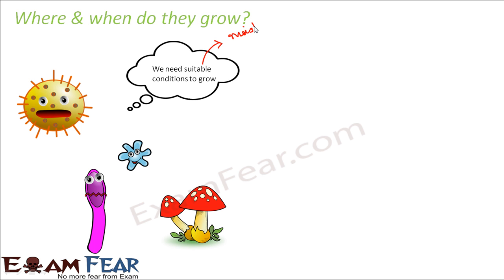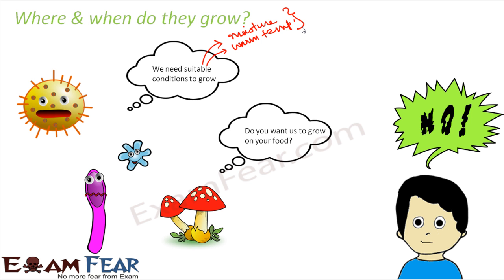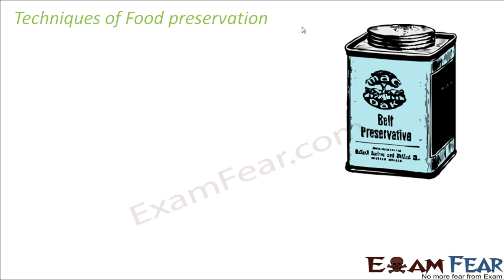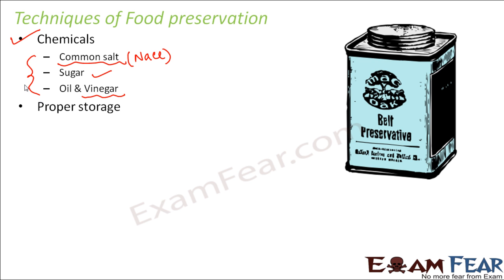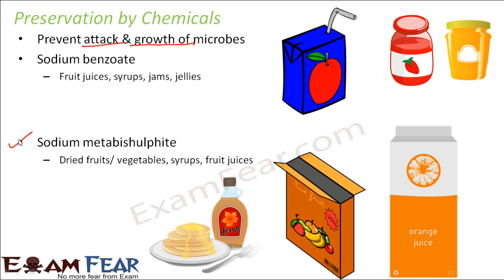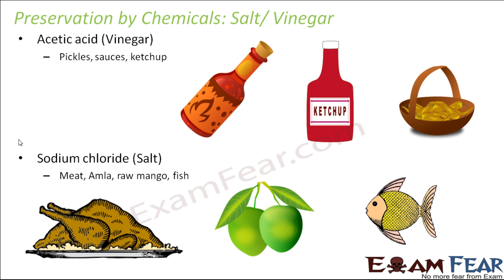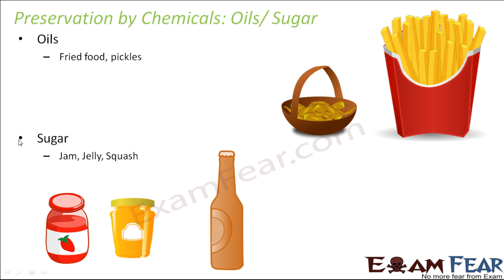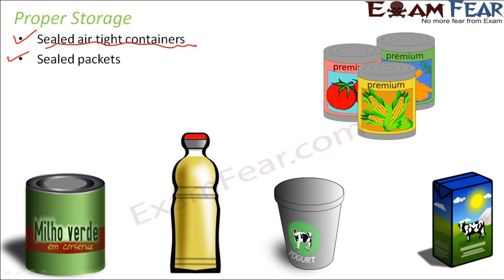Biology Micro Organisms Part 22 (Food preservation by Chemicals , Storage) Class 8 VIII